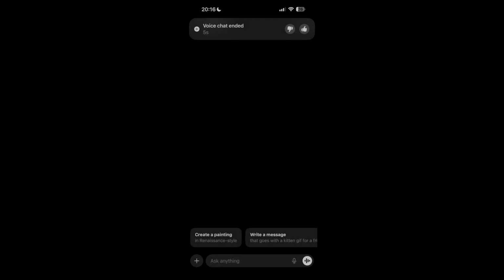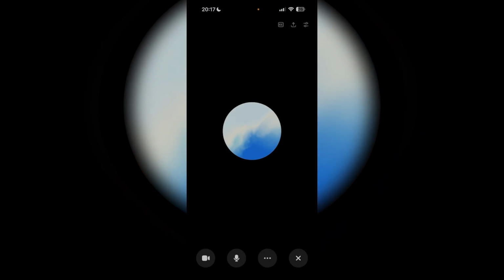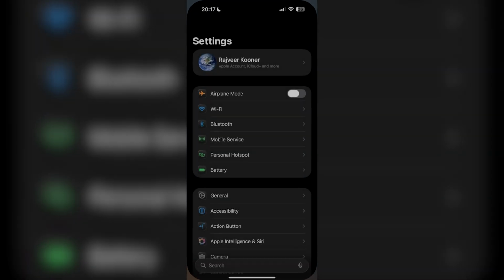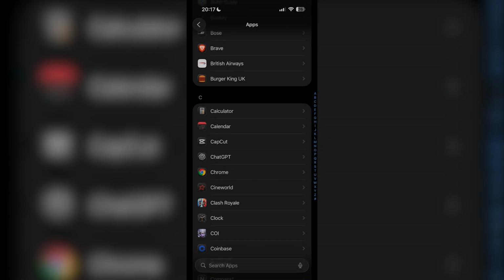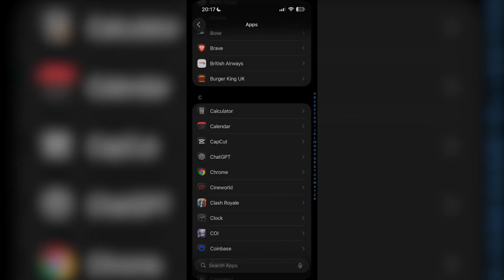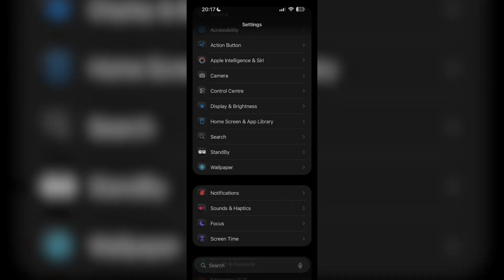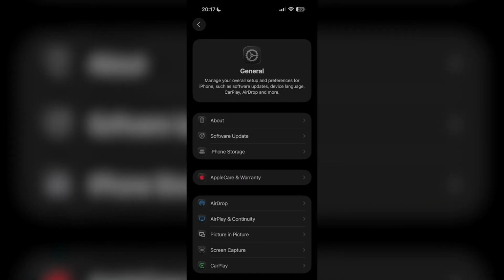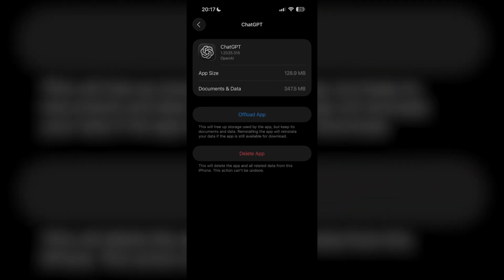How To FIX ChatGPT Voice Conversation Not Working - Fastest Guide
How To FIX ChatGPT Voice Conversation Not Working, FIX ChatGPT Voice Conversation Not Working